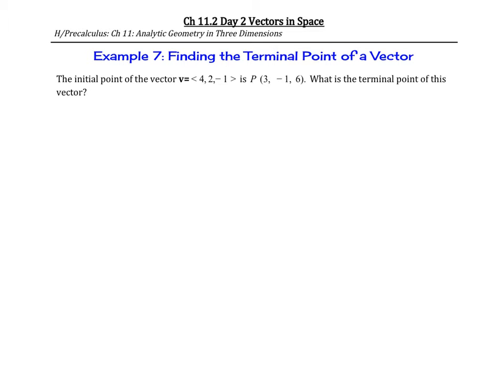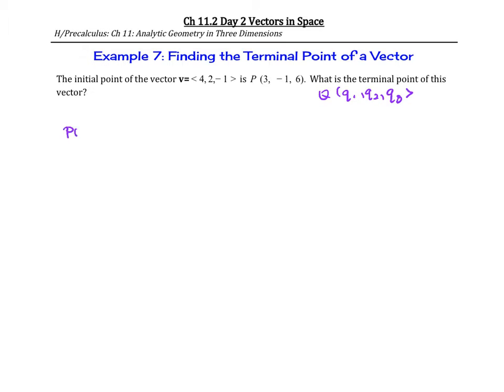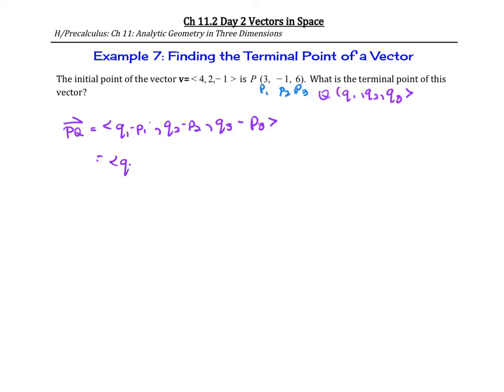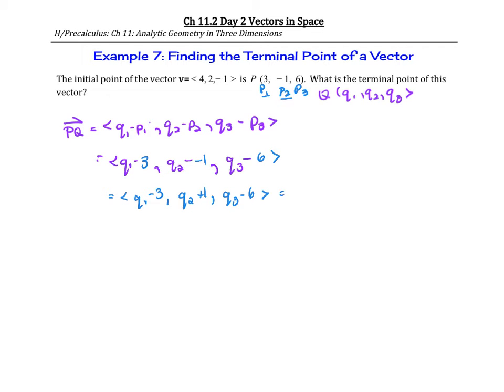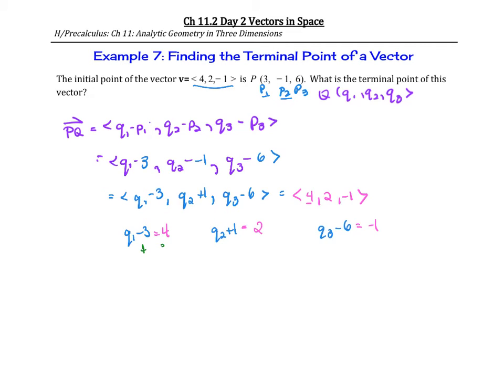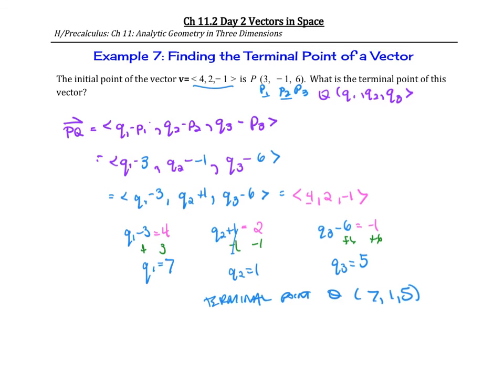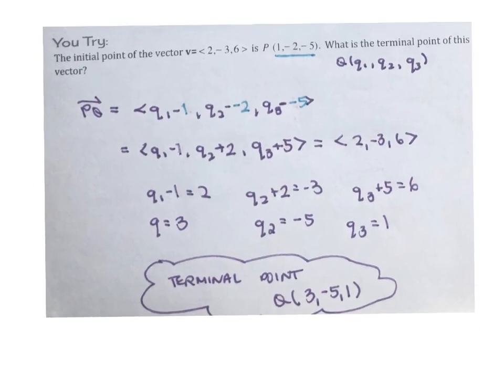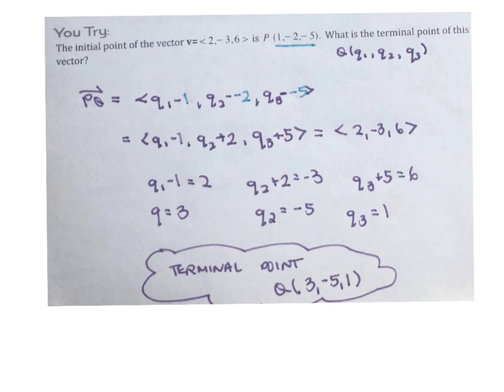11 2 Day 2 Vectors in Space: Finding the Terminal Point of a Vector Ex 7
Precalculus Vectors in Space